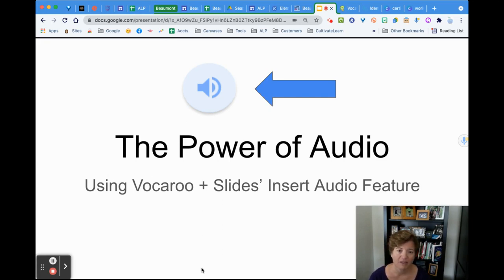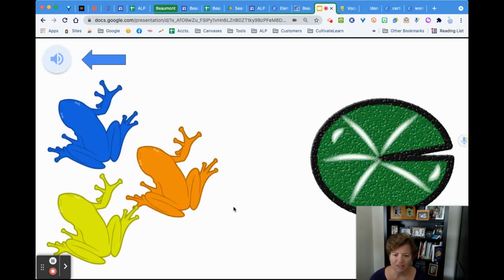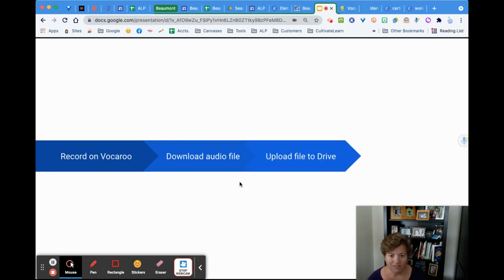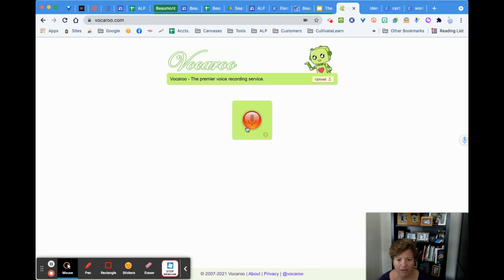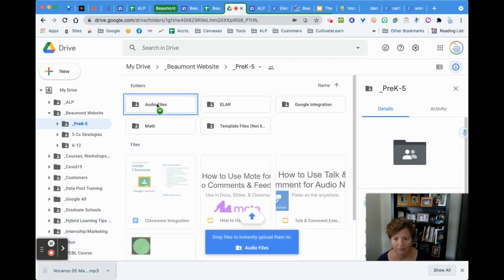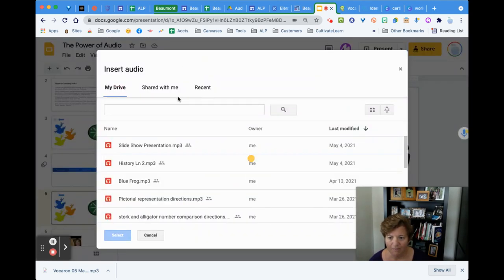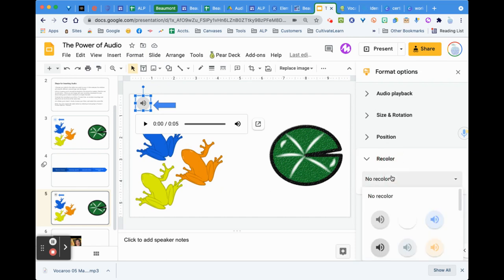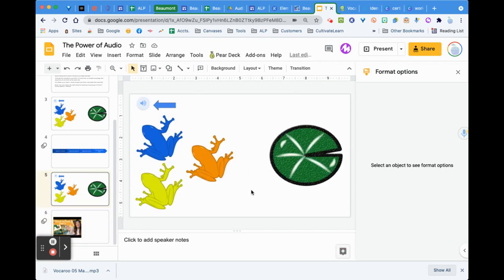Inserting Vocaroo Audio Files into Slides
This 7 minute video shows you how to create a new audio file using Vocaroo.com, download it to your desktop, upload it to Drive, and insert it into Slides. This is extremely useful for early and non-readers, ELL students, accessibility, and asynchronous learning. As teachers feel more and more like they have to be in two places at once, this Google Slides feature helps you accomplish it without losing your mind.